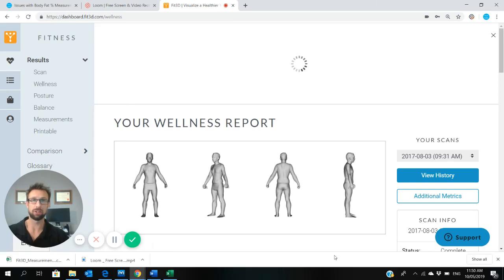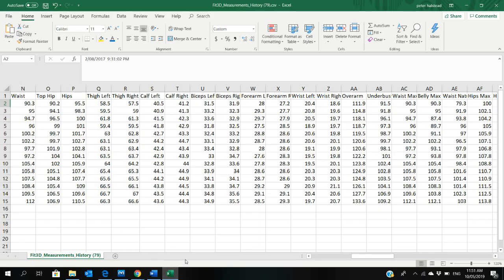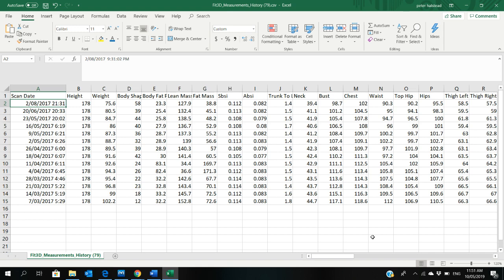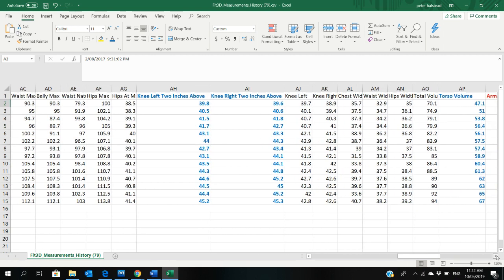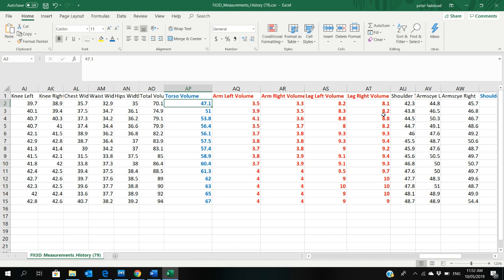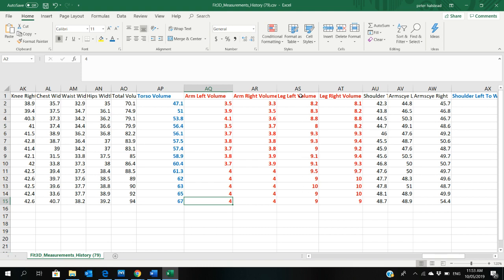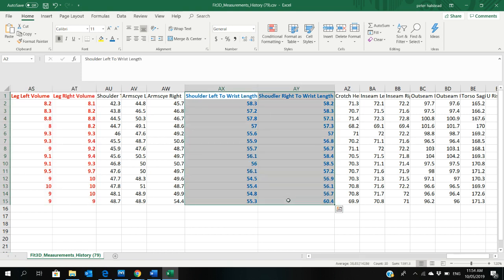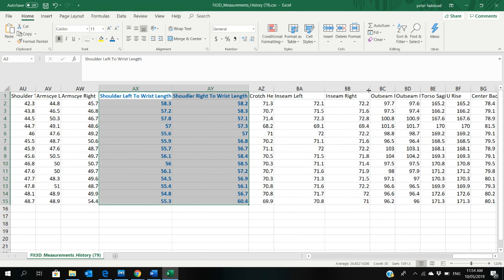Fit3d Additional Measurement Section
The Fit3d Additional Measurement section explained in detail